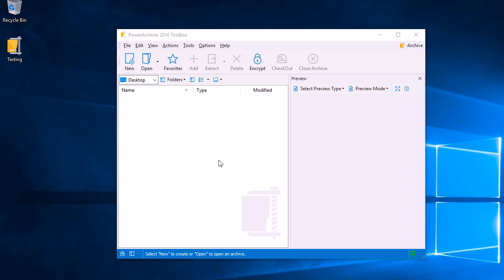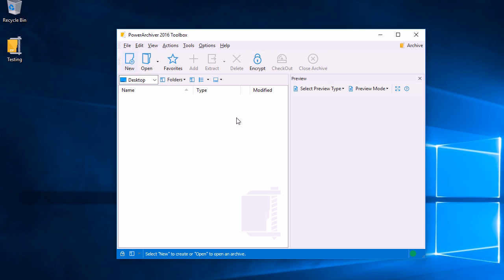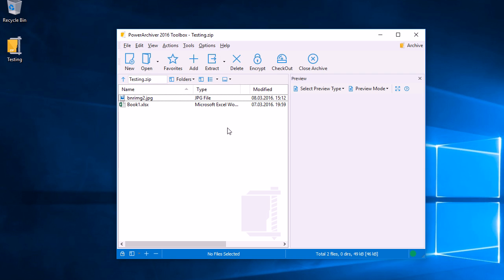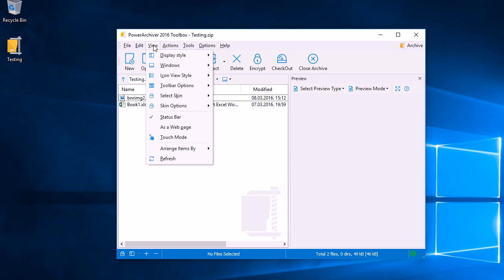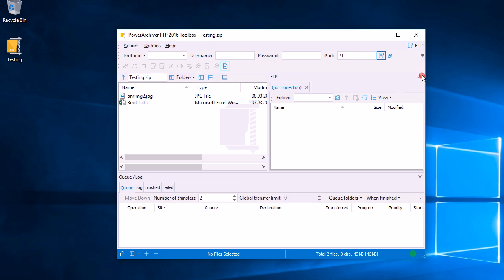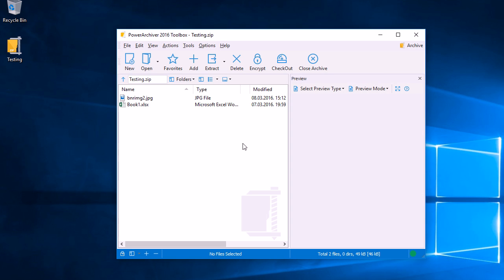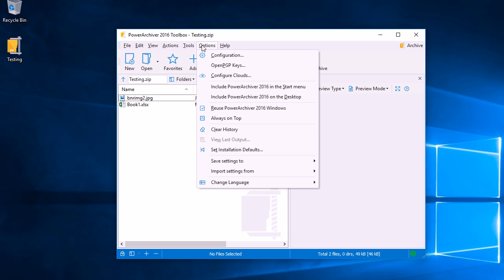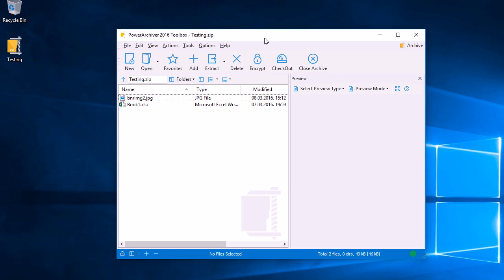PowerArchiver Tutorial: Main PowerArchiver Window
Quick look at the PowerArchiver main window